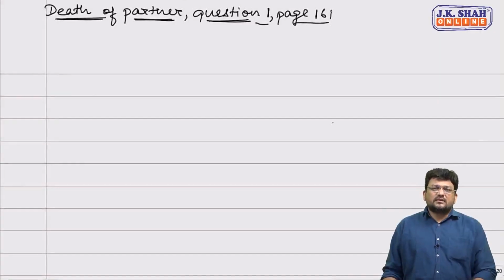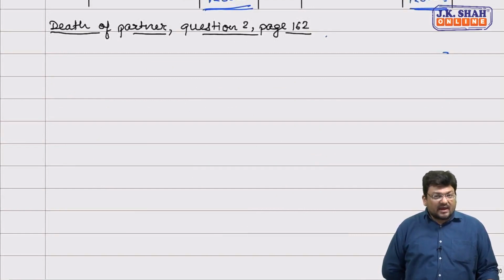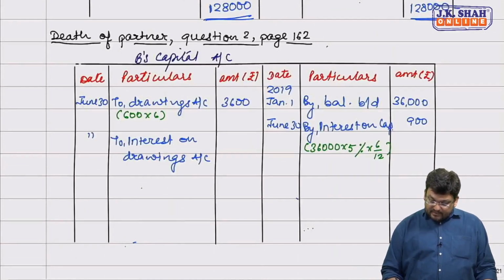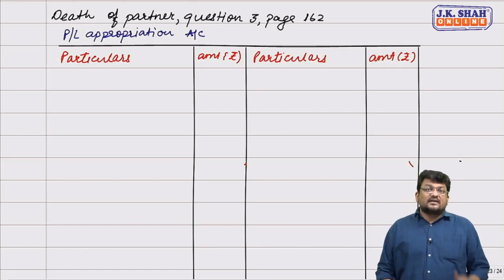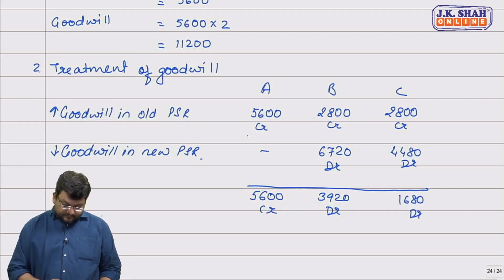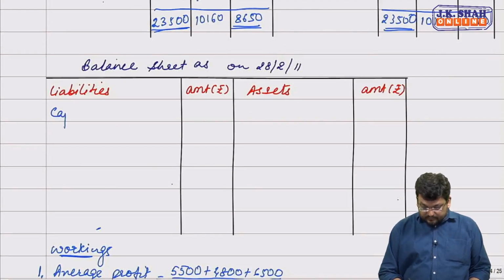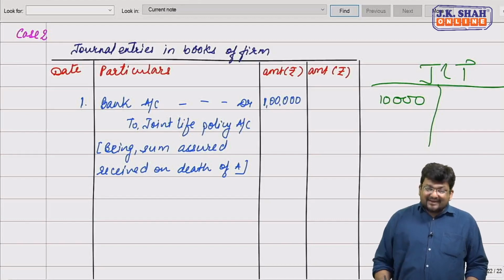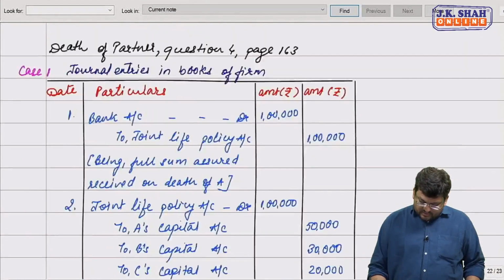Hw Solutions Of Death Of Partner Lecture 107